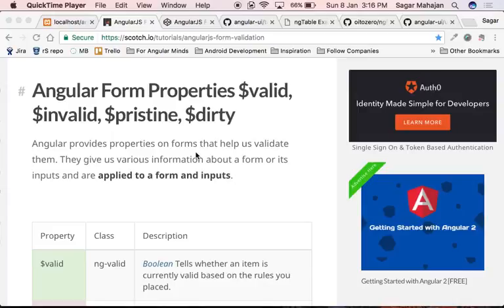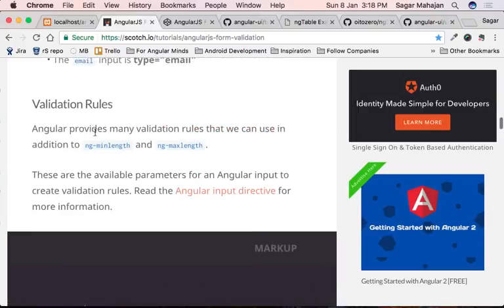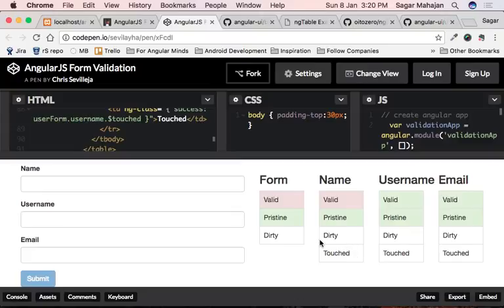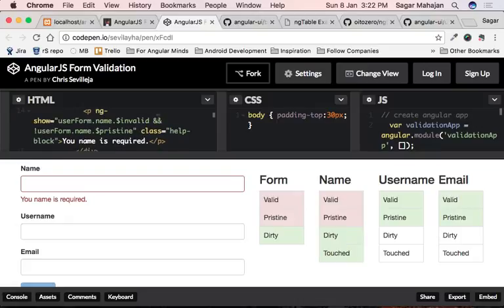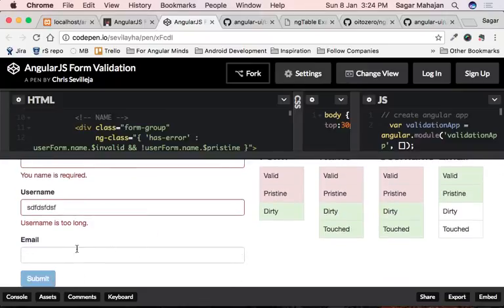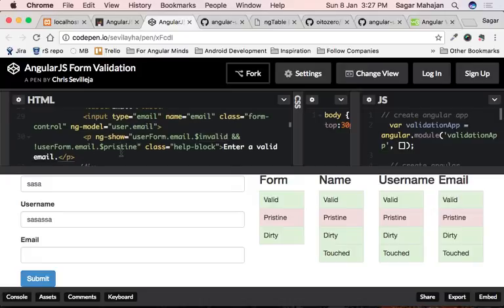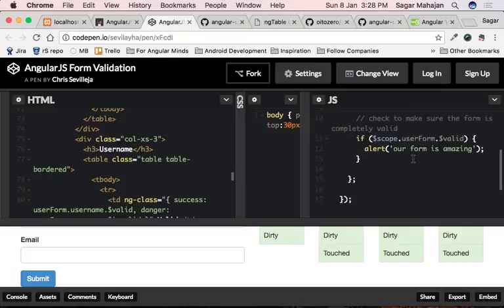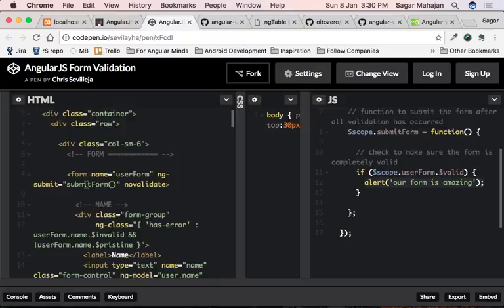AngularJs Form Validations